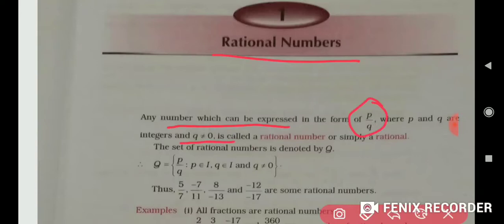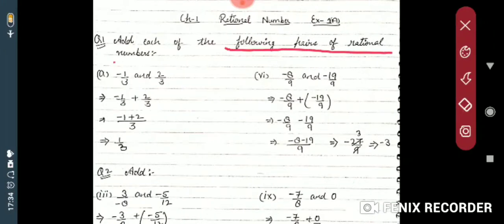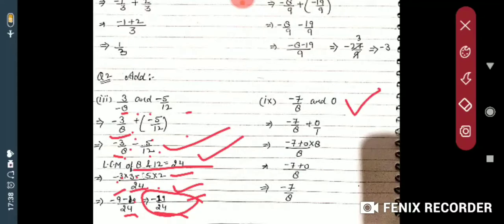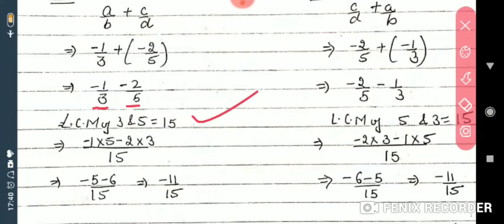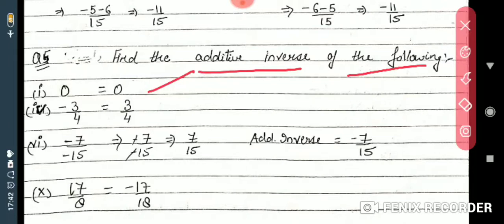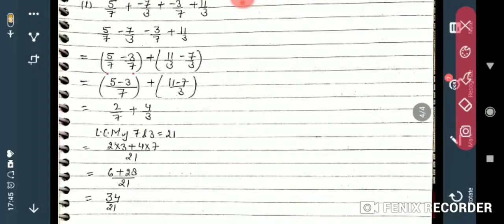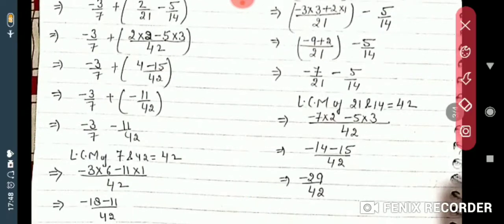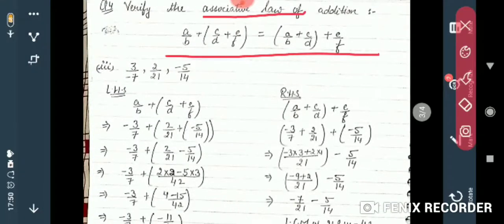Class VIII B,Maths, Chapter 3, Rational Number, Video 1